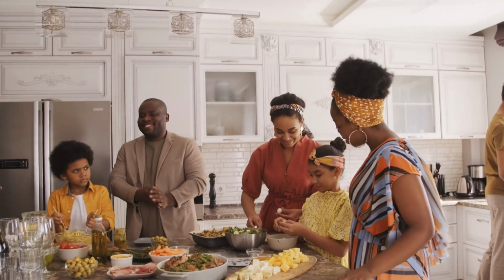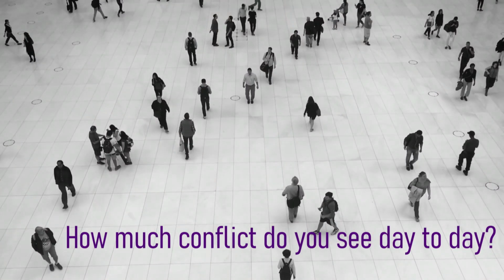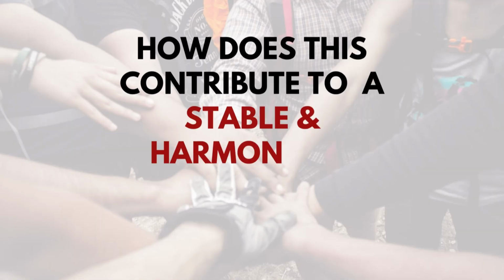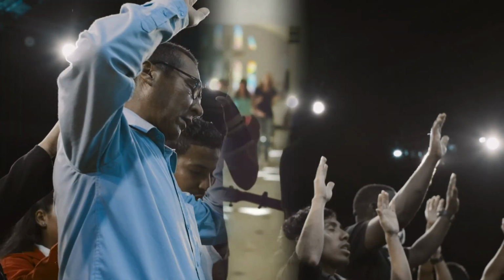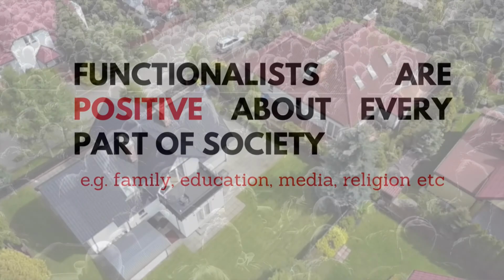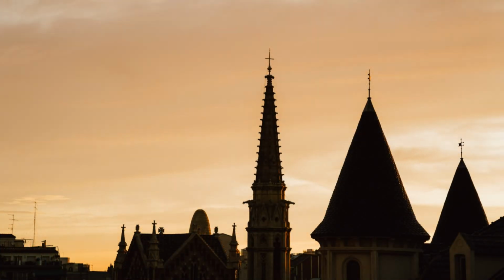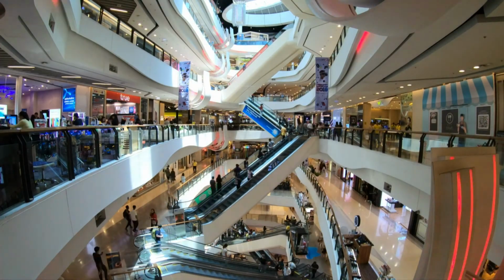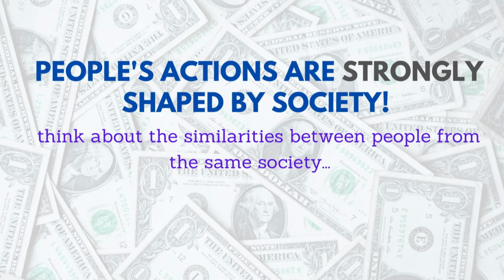Functionalist Theory (A Level) Sociology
Functionalism theory in sociology  can be a tricky topic for beginners. I break down Functionalism into simple terms and including examples of a Functionalist view of religion and education.  It’s a great introduction and handy revision for A Level Sociology students studying the family and households, education and religion.

1. Functionalism's view of society
2. Example of Functionalism in religion and education
3. Criticisms

My channel is full of sociology revisions videos for A level sociology students in years 12 and 13.